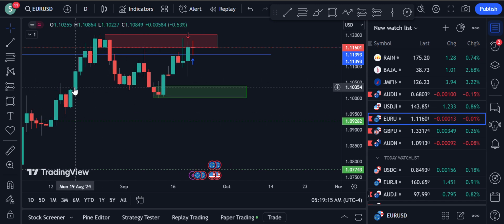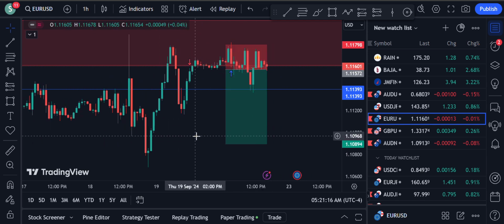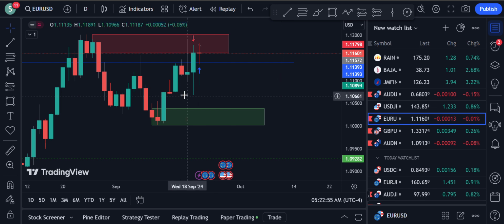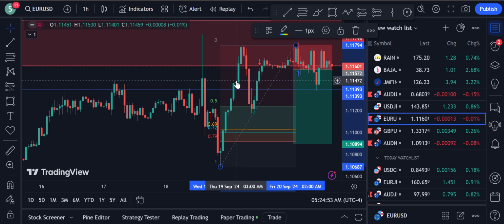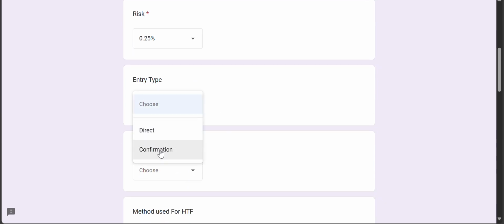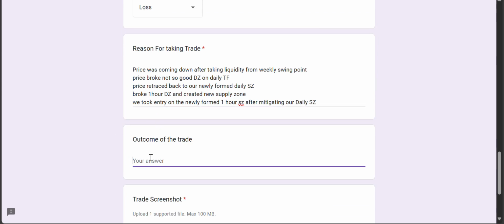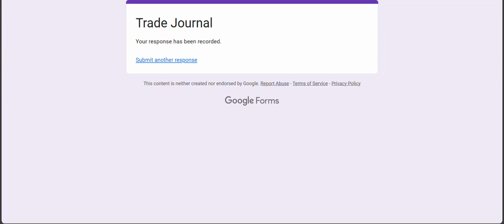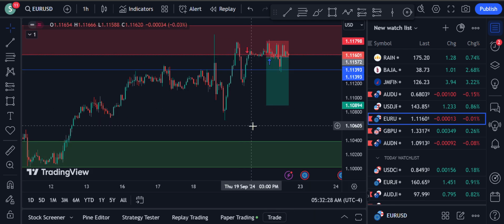Why you should not Trade Against the trend- Trade 5 of 100 trades journey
Welcome to the 5th trade of my 100 trades journey we will see why going against the trend can end up in loss and why considering trend on weekly and daily is necessary.

ict